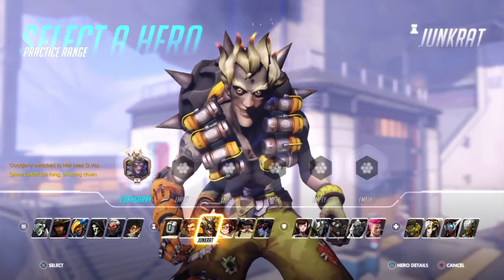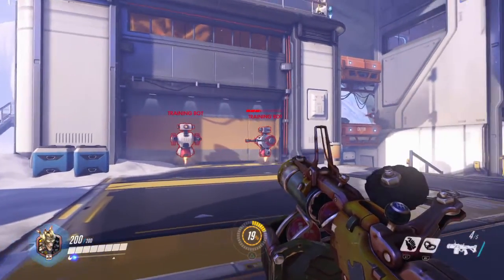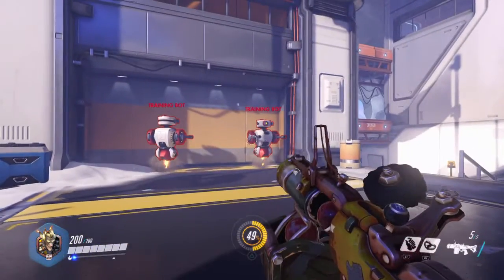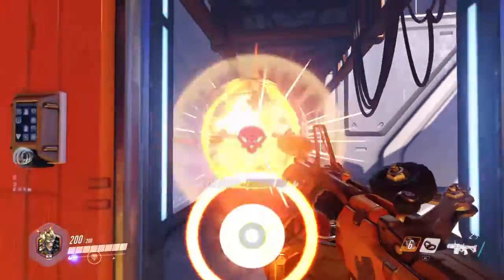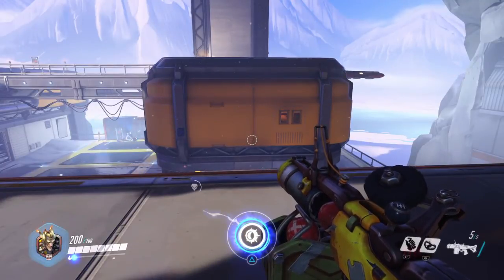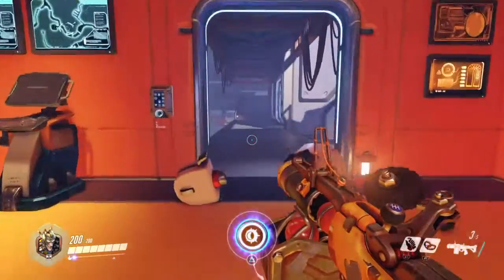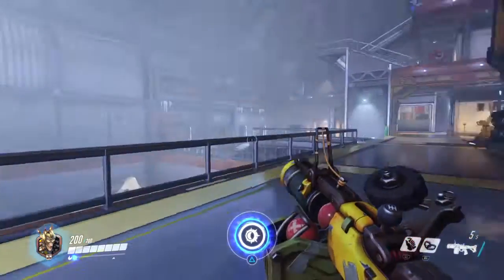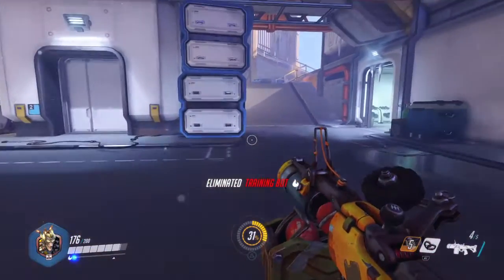Overwatch | Junkrat - Quick Look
This is a quick rundown of Overwatch's Junkrat, his abilities, and some tips.